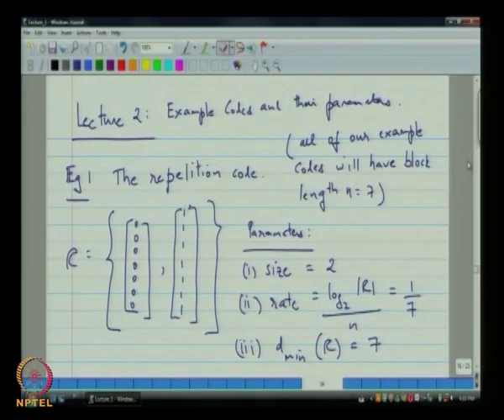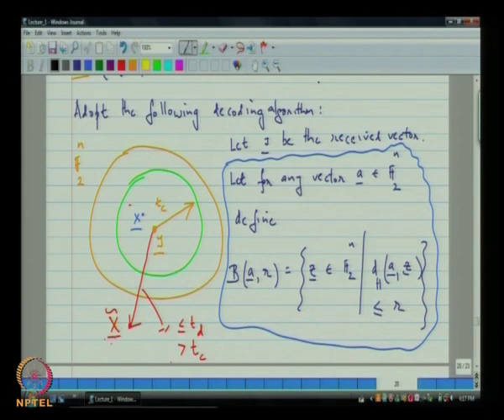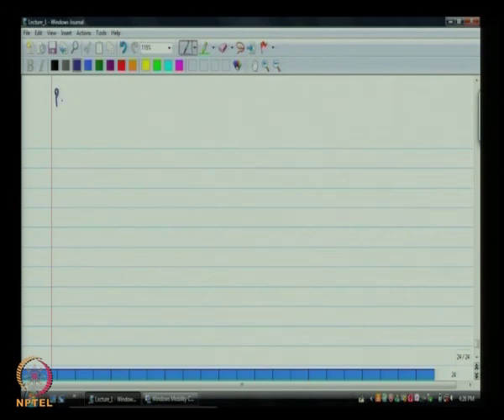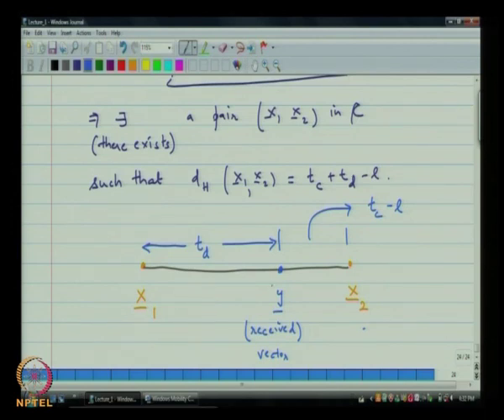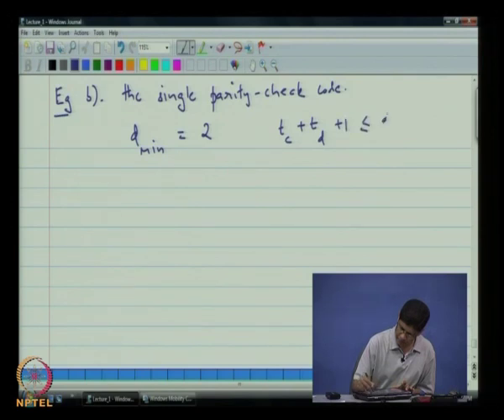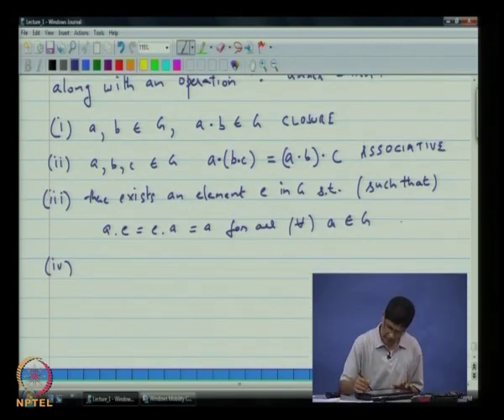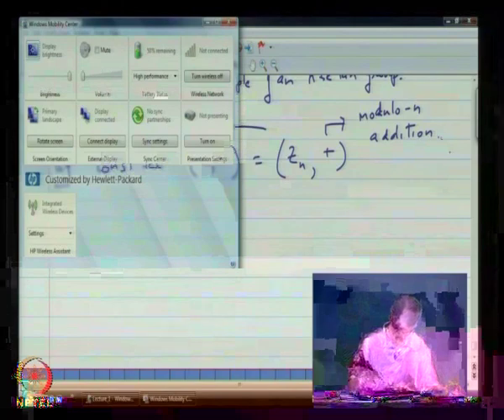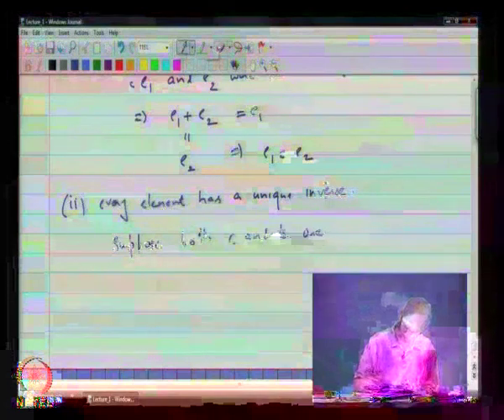Mathematical Preliminaries: Groups